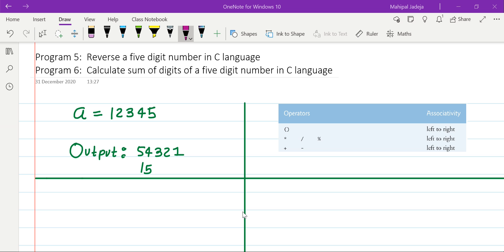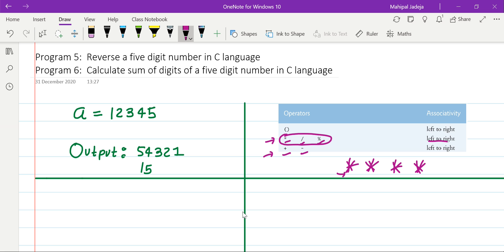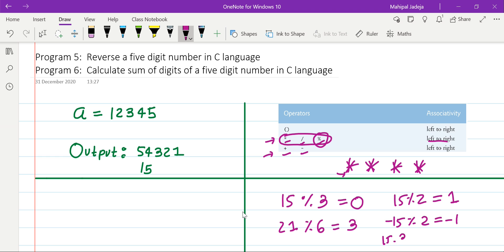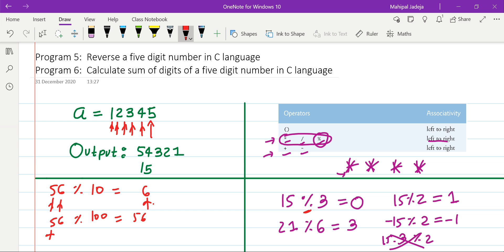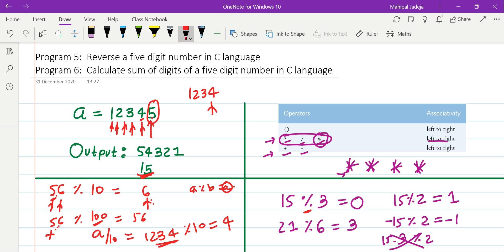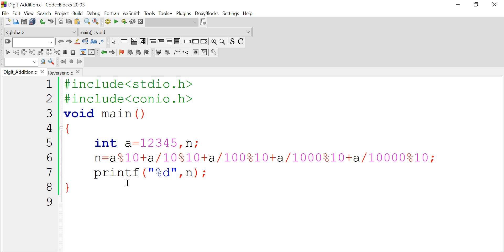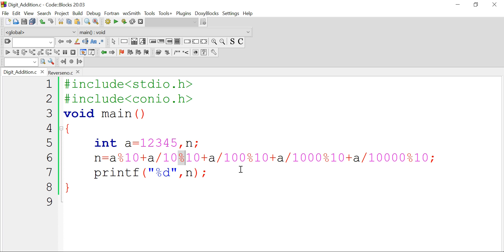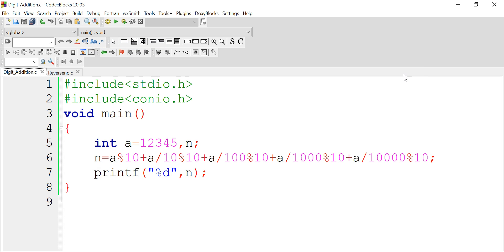Program 5, 6: Reverse a 5 digit number & Calculate sum of digits of a 5 digit number in C language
In this video,  arithmetic operators are explained along with their precedence rules and associativity.  The modulus operator is explained in detail using examples. Two programs namely a) reverse a 5 digit number b)  calculate sum of digits of a 5 digit number are explained in detail.
Chapters
Introduction: (0:00)
Arithmetic Operators: (0:40 )
Modulus Operator: (1:31)
Application of % operator: (3:41)
Çode-Calculate sum of digits: (7:37)
Code-Reverse a 5 digit number:(9:13)